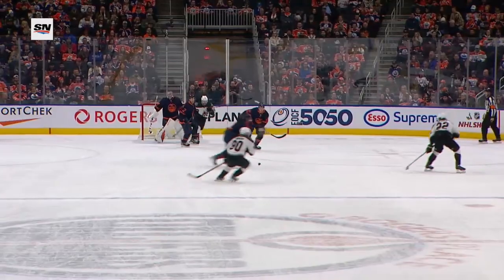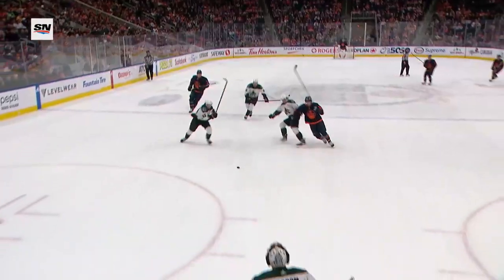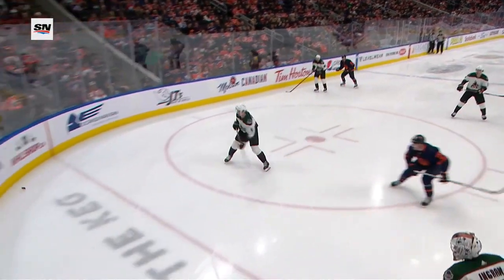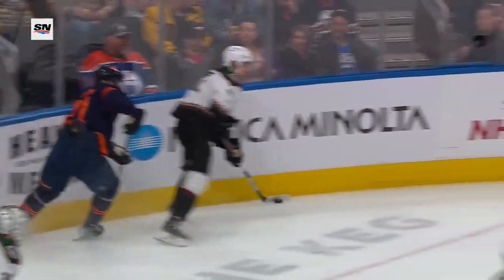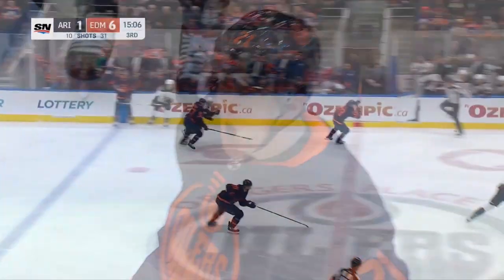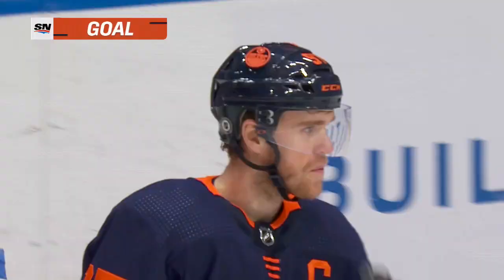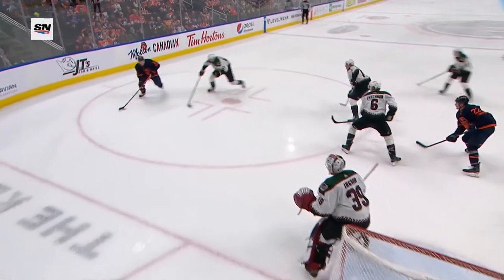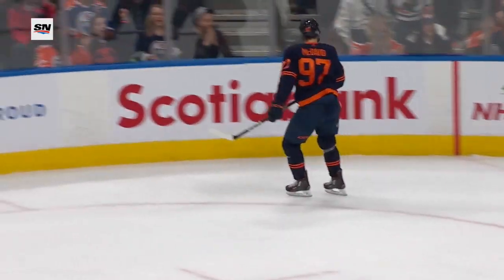Arizona Coyotes vs. Edmonton Oilers Dec 7, 2022 HIGHLIGHTS